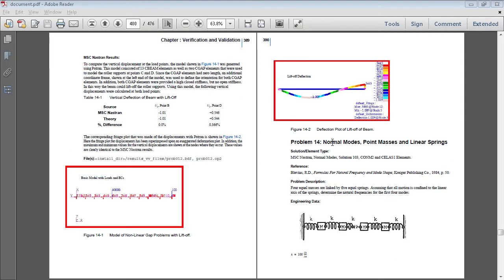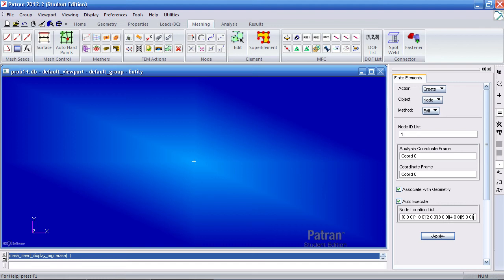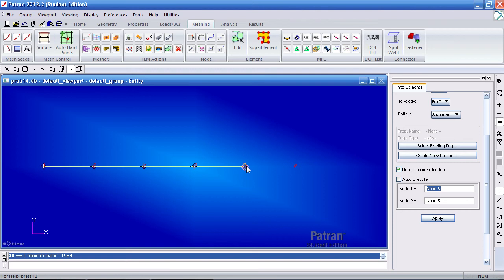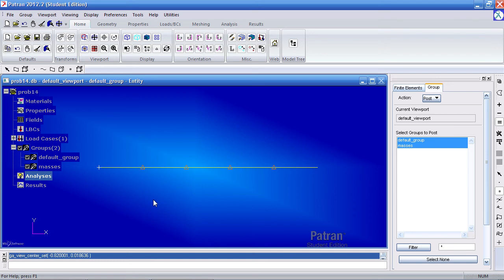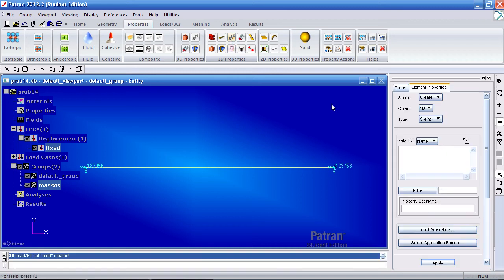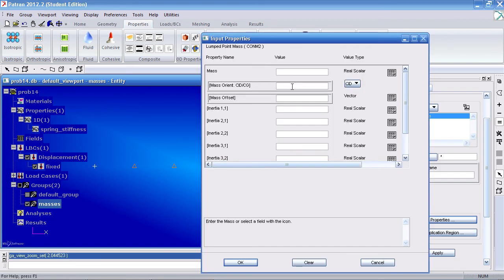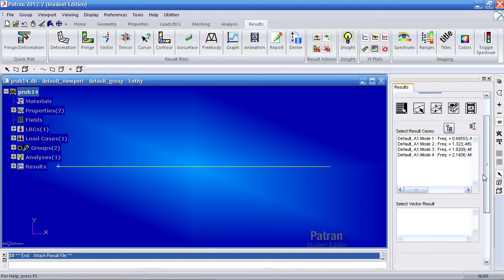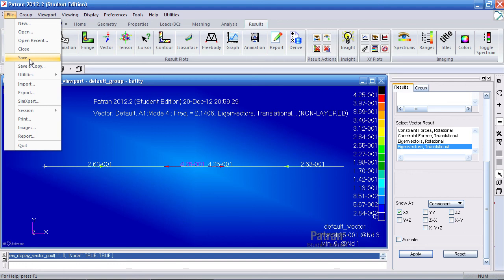MSC Nastran, Patran Tutorial - Normal Modes, Point Masses and Linear Springs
Problem Description: Four equal masses are linked by five equal springs. Assuming that all motion is confined to the linear axis of the springs, determine the natural frequencies for the first four modes.

SR_SE_MSCNASTRAN_PROBLEM_14